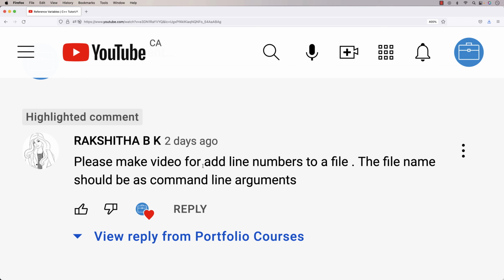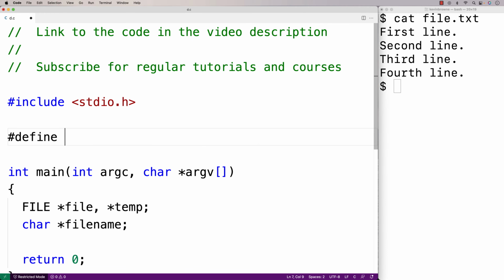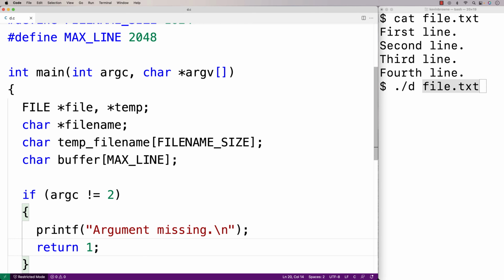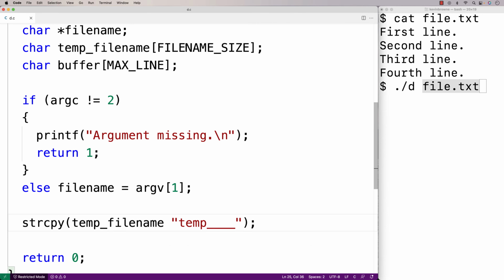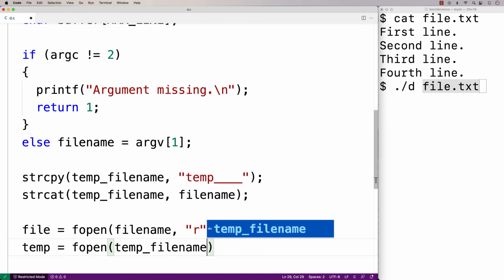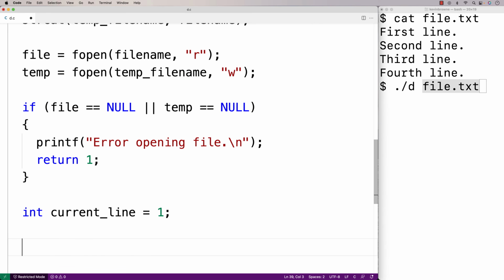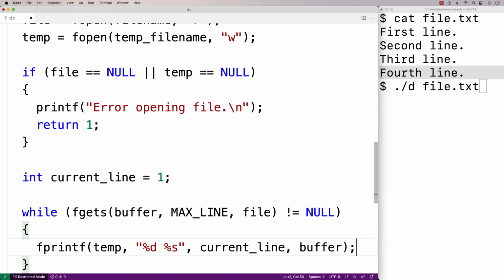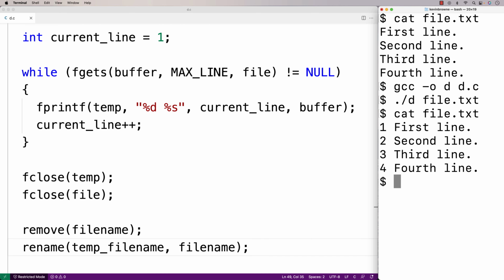Add Line Numbers To A File | C Programming Example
How to add line numbers to a file using C, where the filename is given to the program via a command-line argument. Source code to build a portfolio that will impress employers!